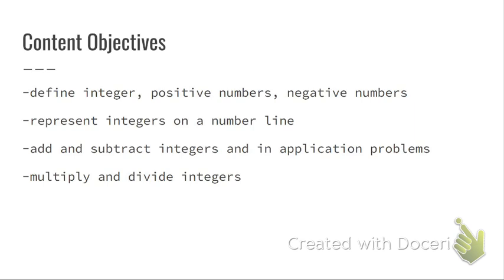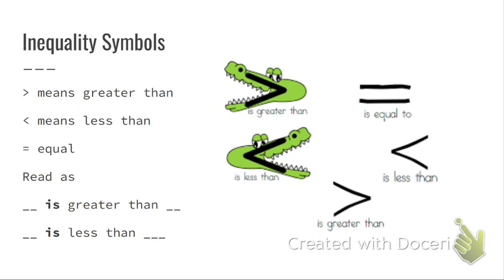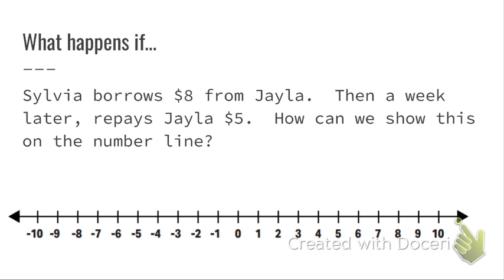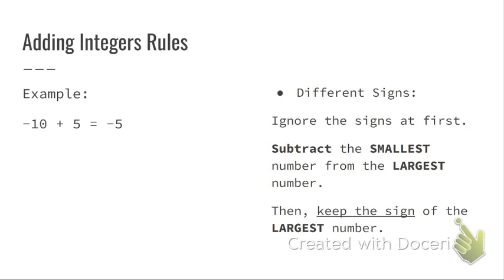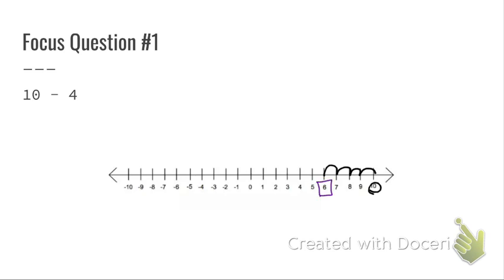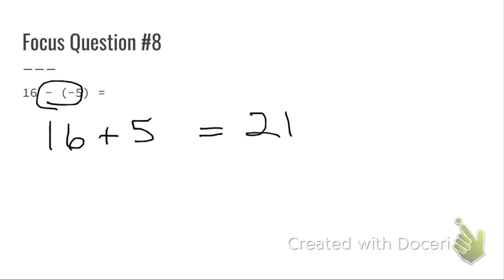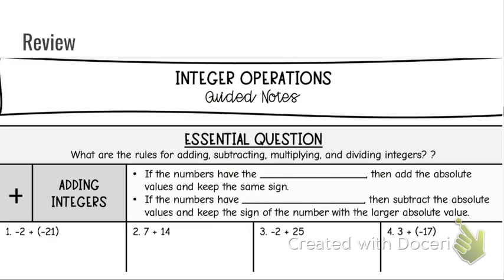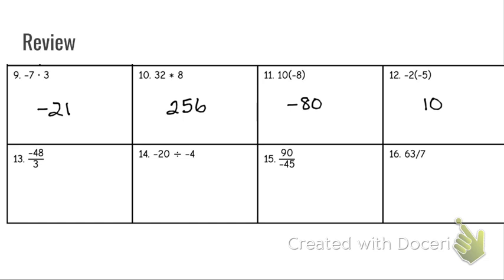Integer Review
Pre-Algebra Day 1